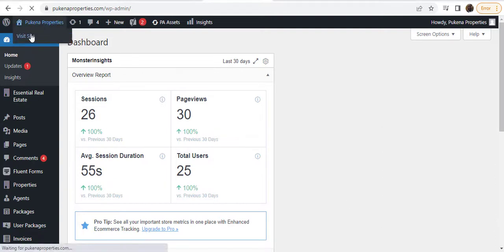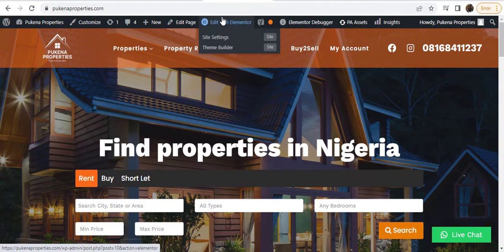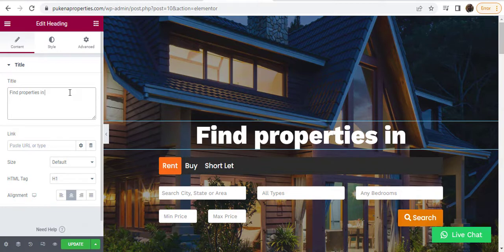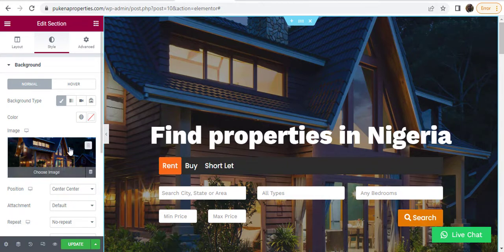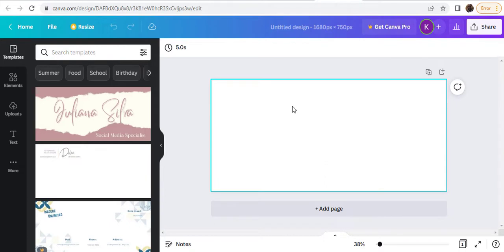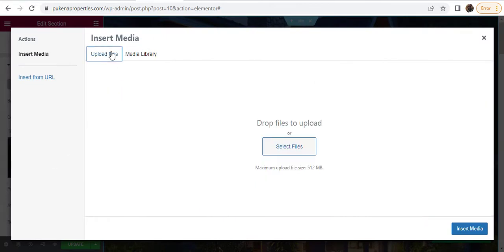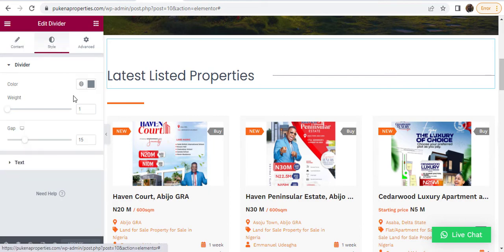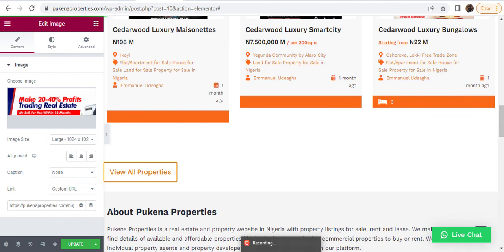How to Edit Pages with Elementor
Learn how to edit your web pages using Elementor